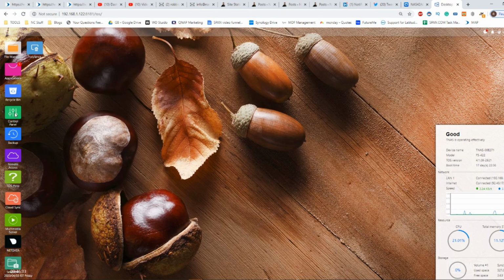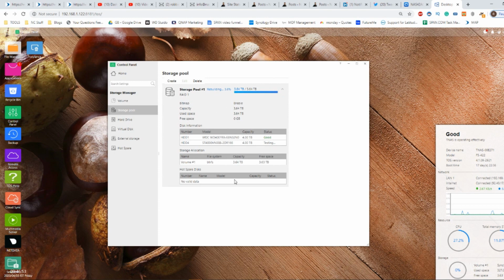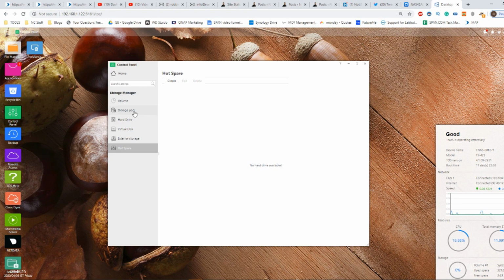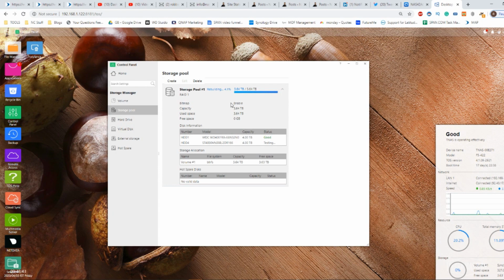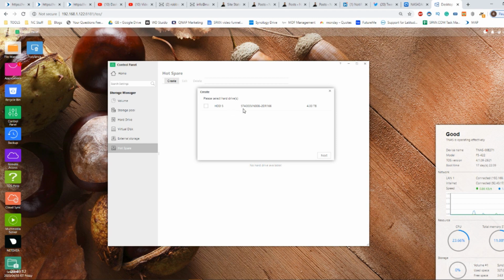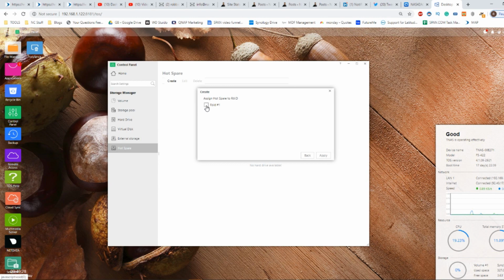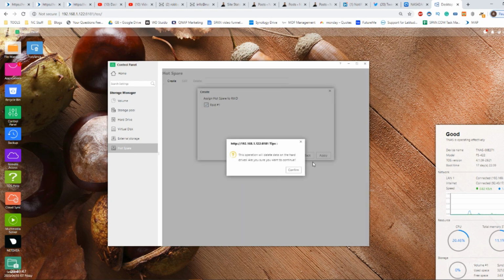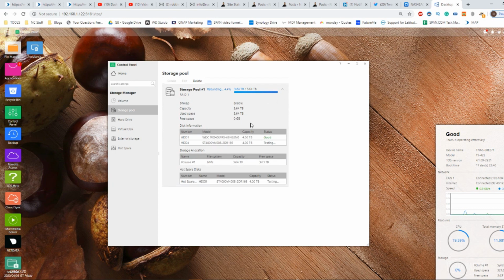TerraMaster NAS and RAID - How to Setup a Hot Spare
RAID is not a new thing. Originally created as means of combining multiple smaller hard drives and combining them into 1 large storage volume (so your PC would only see one hard drive like your C:/ drive, instead of several smaller hard drives connected). RAID stands for either Redundant Array of Inexpensive Disks, or Redundant Array of Independent Disks. Now the reason for the two different versions of the letters in RAID is largely due to how storage has changed. As Hard drives have grown progressively larger in capacity, the need for creating massive volumes has been outweighed by the more current trend of data storage arrays needing Redundancy.

Redundancy? Striping? Checksums? Mirror? What does it all mean?
Large Scale RAID Storage Solution It should be mentioned that RAID is not something exclusive to NAS. In fact, it has long stood as the means for all Storage arrays to maintain Hard-Drive safety in most Direct Attached Storage (DAS) and the more high profile Storage Area Networks (SAN) devices. However it’s importance in NAS is because of the length of time most Network Attached Storage devices will be powered on for… often 24 hours a day, 7 days a week – for the most part un-monitored. Having a sufficient safety net in place to preserve your data in the event of one of your hard drives breaking down or failing is paramount. In almost all RAID scenarios, you will have an element of redundancy whereby you will lose a portion of the total space available which will be used to maintain a duplicate or copy of your total data. If a drive fails, you can then recover all your data from the redundancy/redundant portion of storage.

Don't forget to visit them on Facebook to entry prize draws, giveaways and competitions, as well as hear about the latest news, NAS releases & offers - / This description contains links to Amazon. These links will take you to some of the products mentioned in today's video.